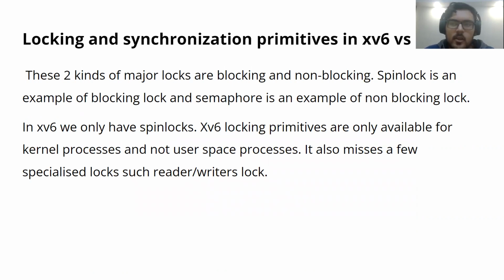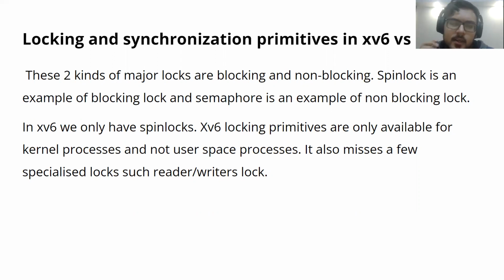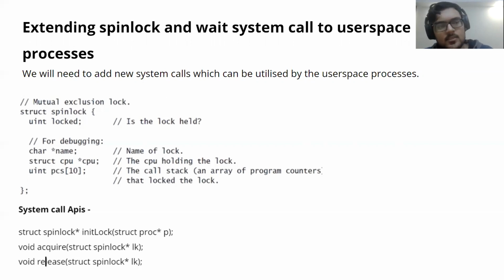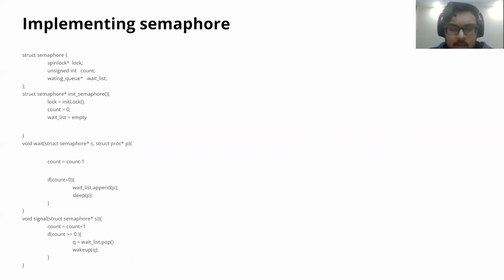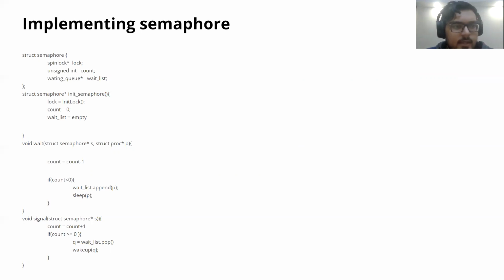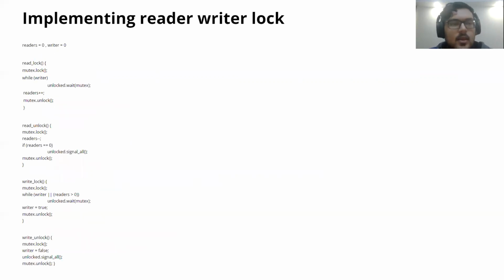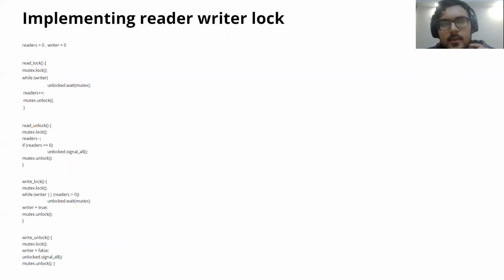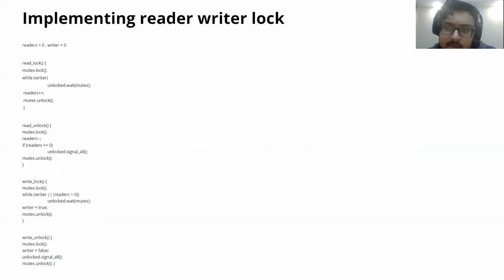Locking and Synchronization in xv6 in comparison to linux.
OS lab 4 assignment.